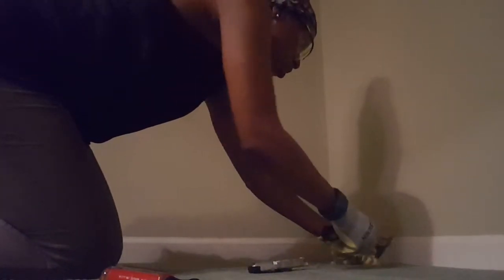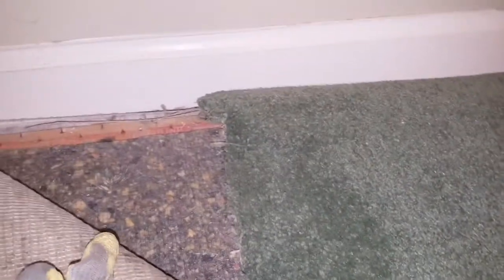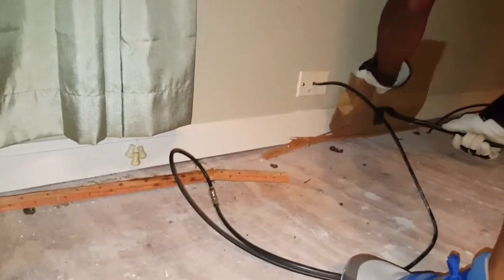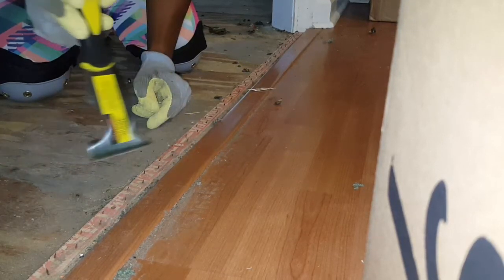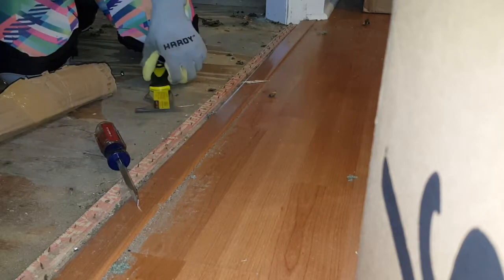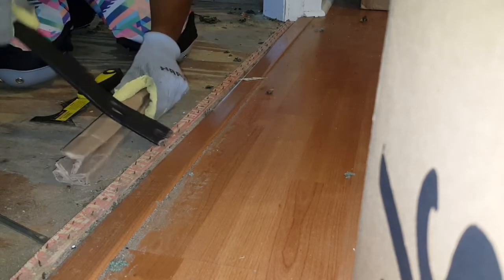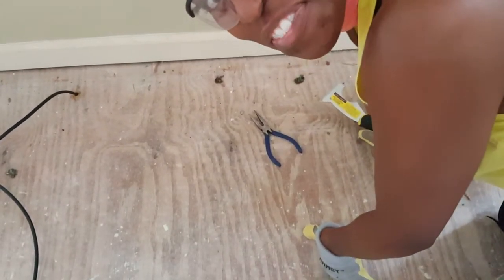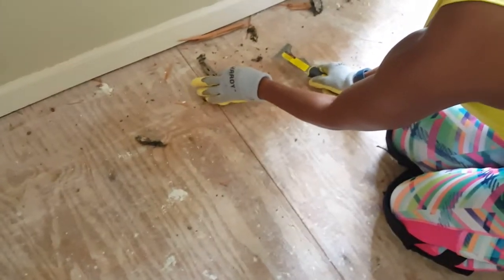239 Home DIY Vlog 04 - Carpet Removal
Watch us take up carpet, carpet tacks and staples. We also show some tips and tricks to easily remove tacks and staples.